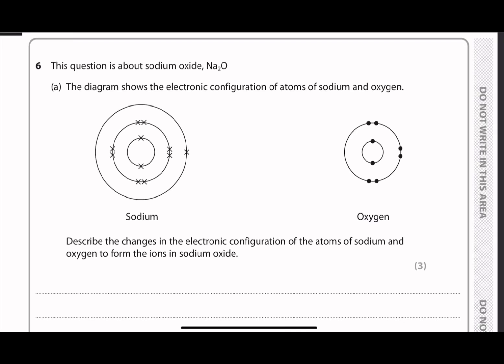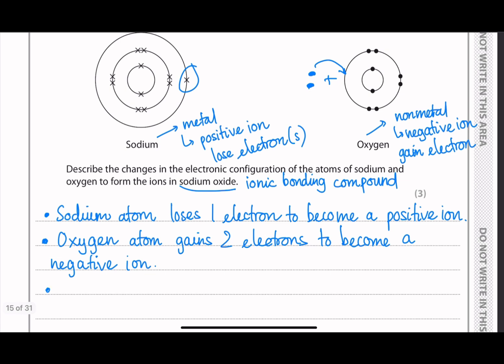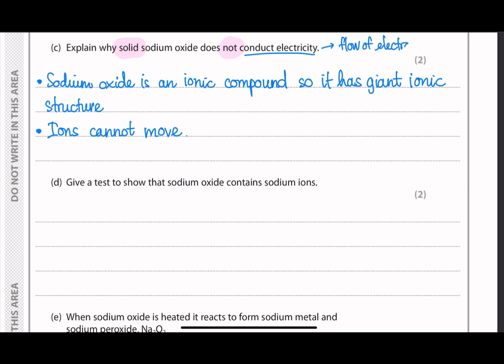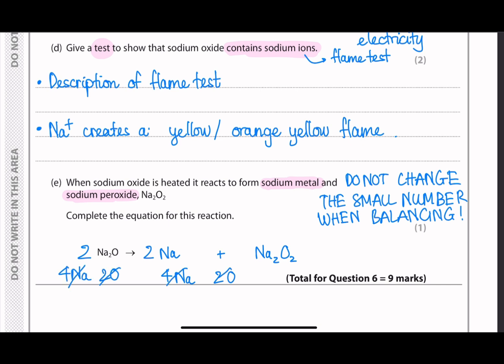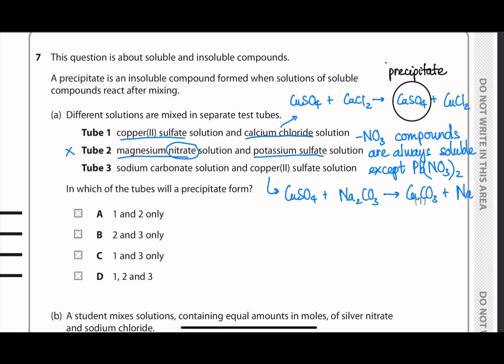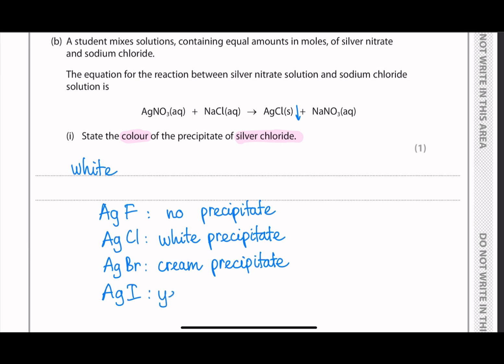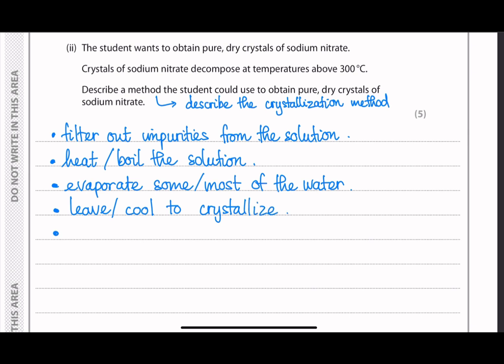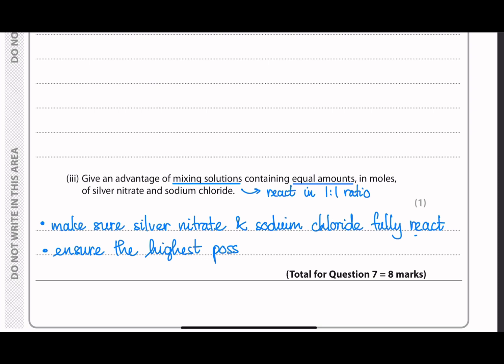Edexcel iGCSE Chemistry January 2022 - Part 3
This video will go through the Edexcel iGCSE Chemistry January 2022 paper. You can use it as a mark scheme to check your answers or even as a guide to see the key points that you need to include in order to gain the highest marks.